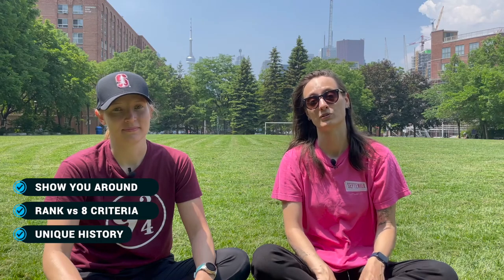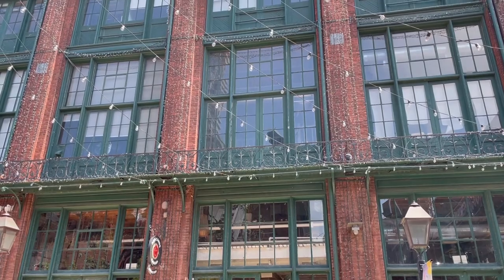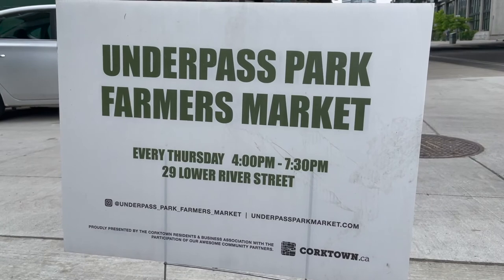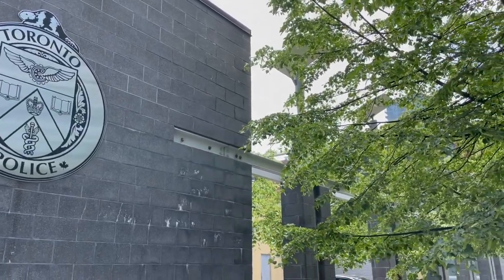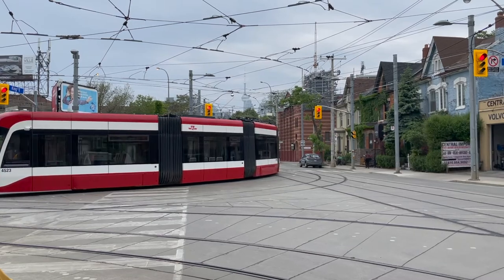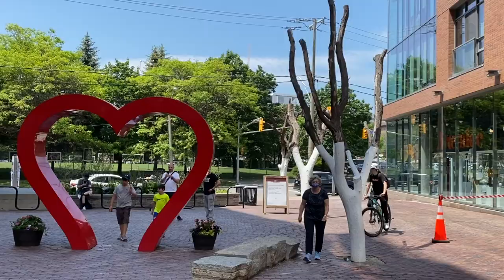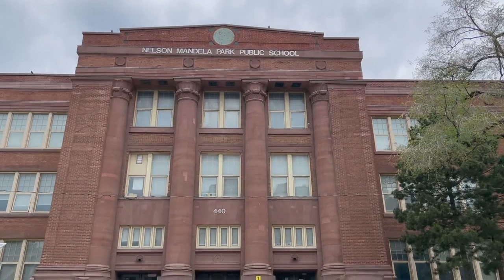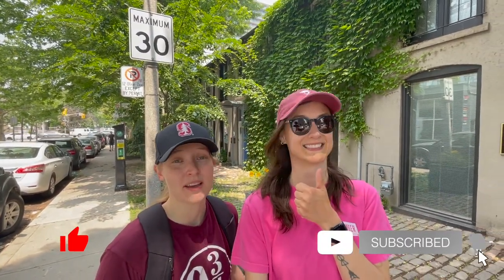Most Livable Toronto Neighbourhoods: Corktown & Distillery District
Which neighbourhood should I move to in Toronto? Most immigrants struggle evaluating the right area to live in when moving to Toronto. How livable and affordable is Toronto? How's commute, access to clinics, shops and entertainment in Toronto neighbourhoods? In this video we talk about oldest and historic neighbourhood Corktown and Distillery District in Toronto and what it's like to live there

===Things on Amazon we use===
Our vlog gear

Did you like this video or have any questions for us? Is there something we could improve?What would you like to see in our channel?

This channel is curated by Anna and Anastasia, expats from Russia living in Toronto, Canada. We started this channel to share our experience of adapting to a life in a new country after immigration. We talk about personal growth, career and life with a mission to inspire and motivate more people make that change.